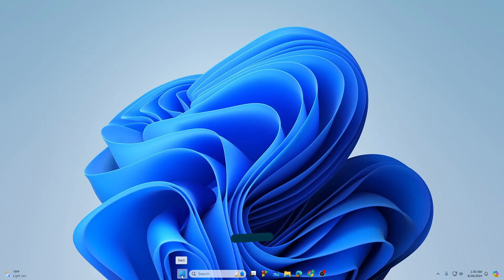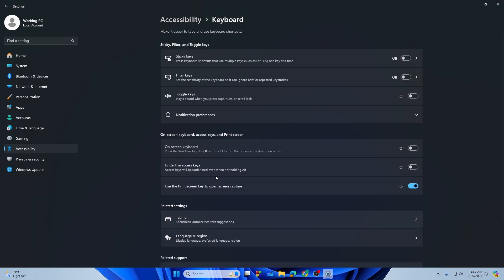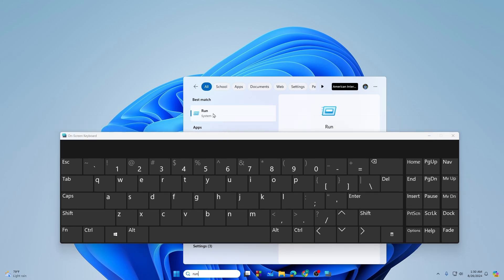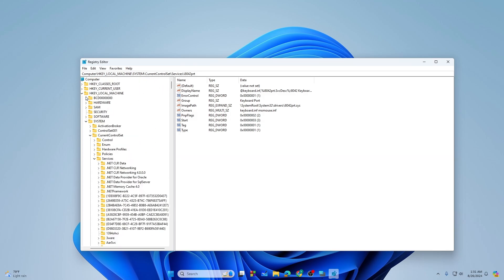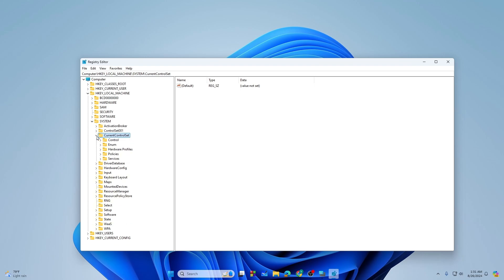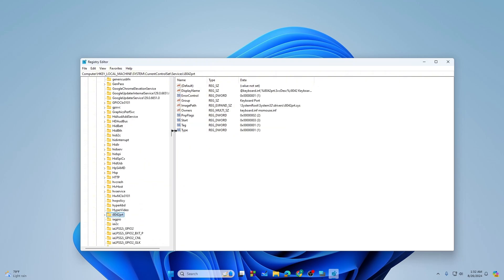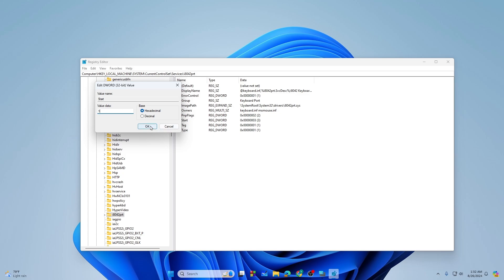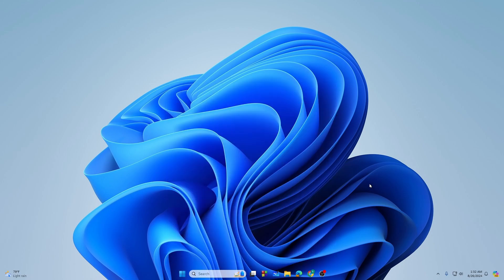(100% Fixed) Some Keys Not Working on Laptop Keyboard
Hey Everyone, Welcome to Tutorial Arena! In this video, I'm going to Show you how to fix some keys not working on the keyboard both for pc and laptop.